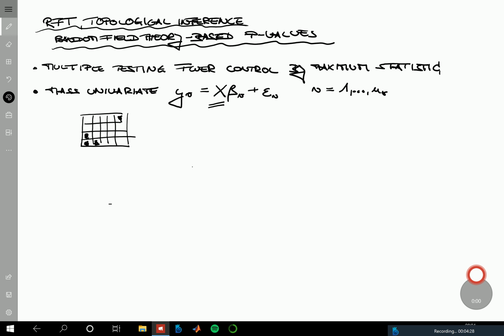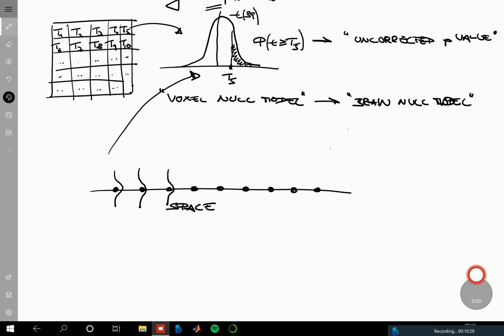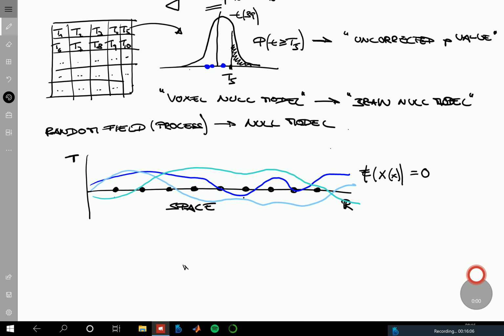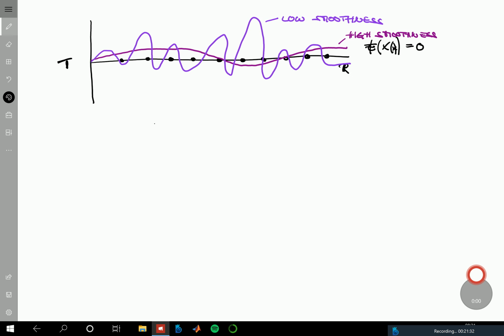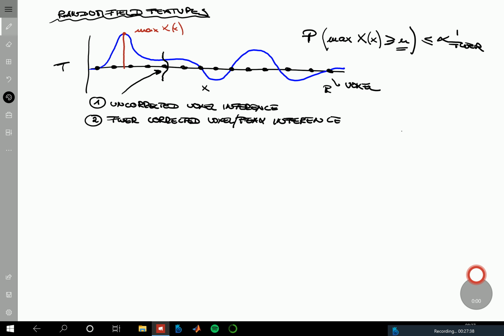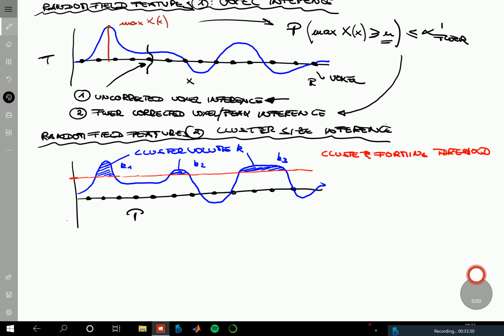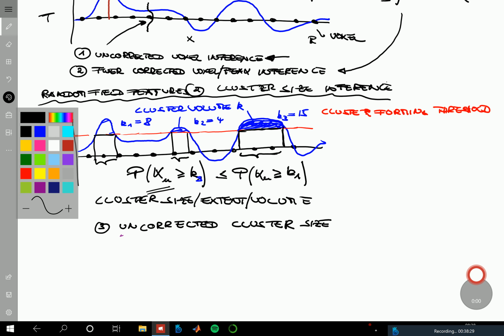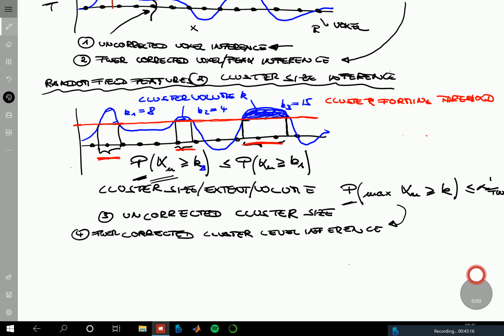Topological inference I